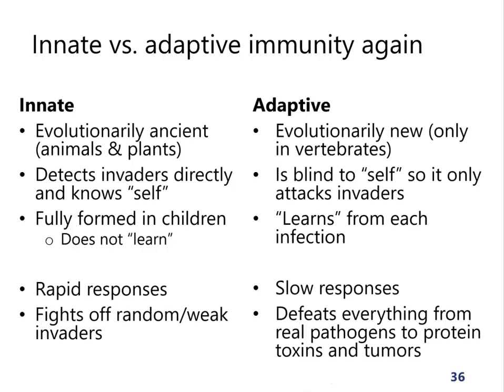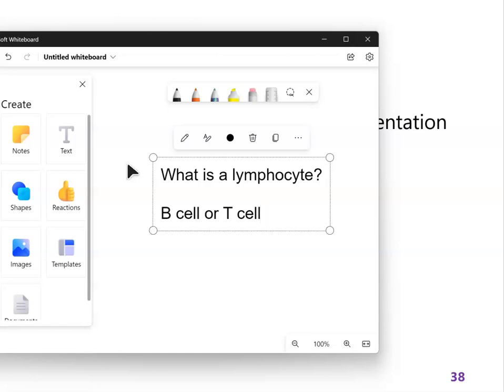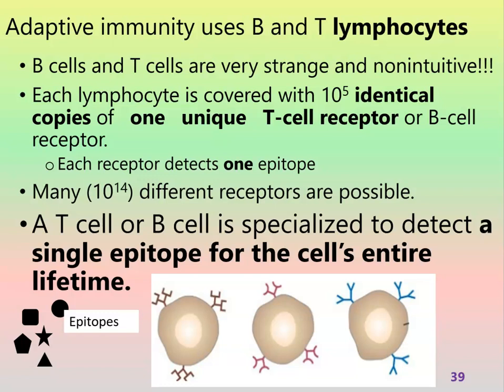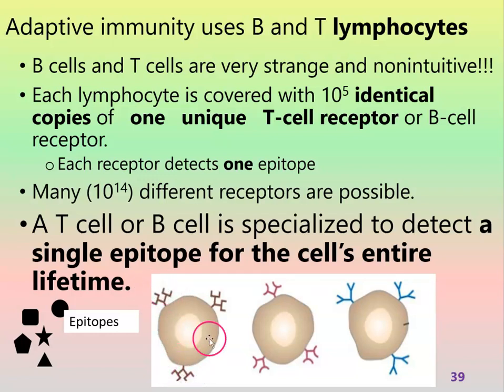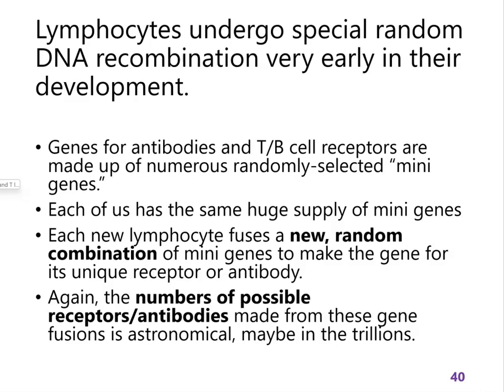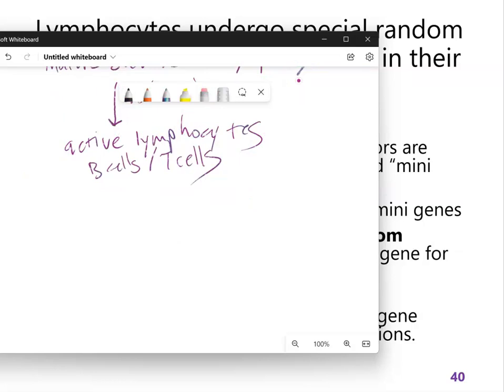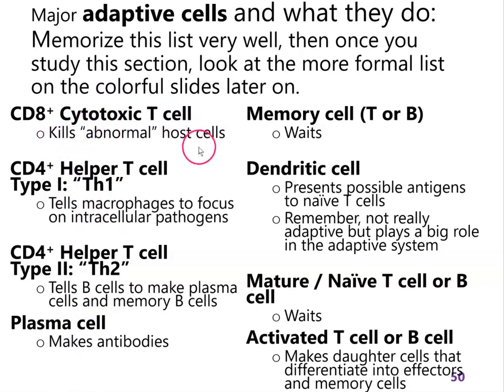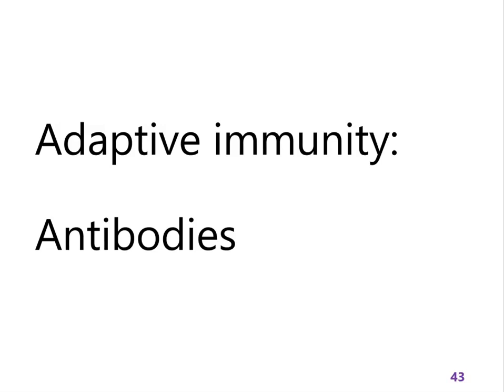7 part 7: essentials of adaptive immunity: lymphocytes